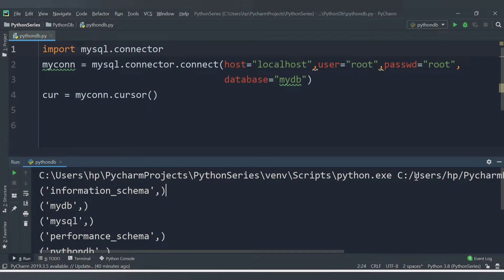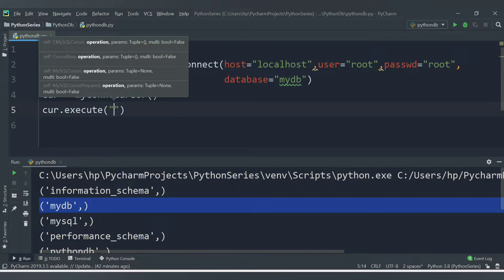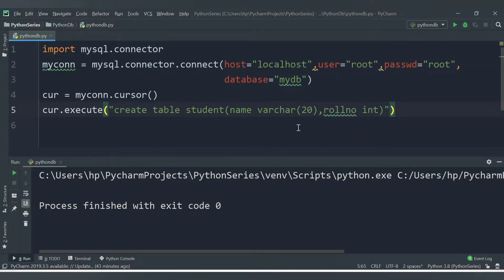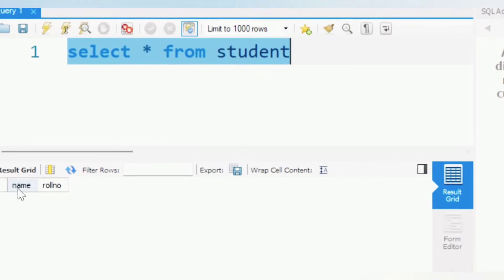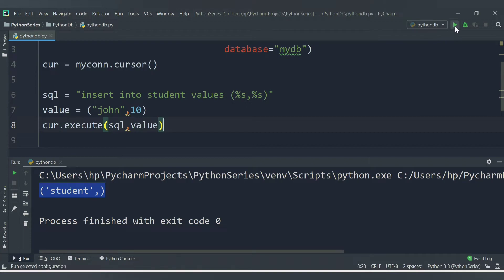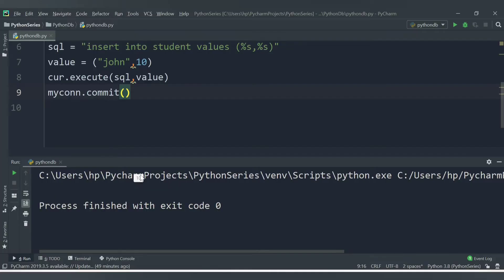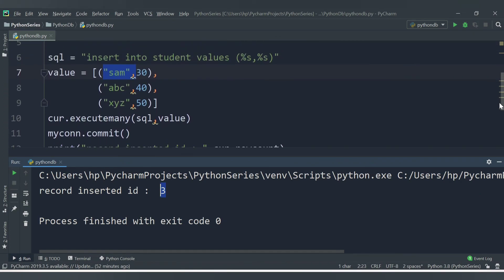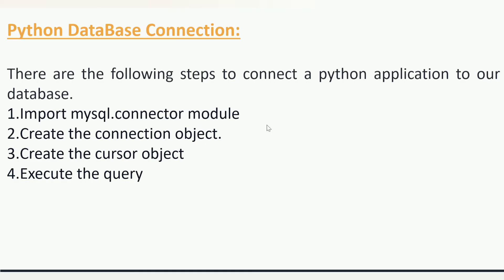Python Database Connectivity MySQL | How To Create Table using Python | Inserting Data Into Table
Python Course Introduction | Python

For Beginners :
Learn Python programming right from the fundamentals in a fun and easy way. If you are a beginner and want to learn Python, then this entire video series is exactly for you. In this complete Python for beginners series you will learn -
1. The core Basics & Fundamentals of Python
2. Syntax & Features of Python
3. Live Python coding and Examples

Your Queries -
python database connectivity MySQL
Python database connection steps
creating table in python mysql
How to insert data into MySQL table